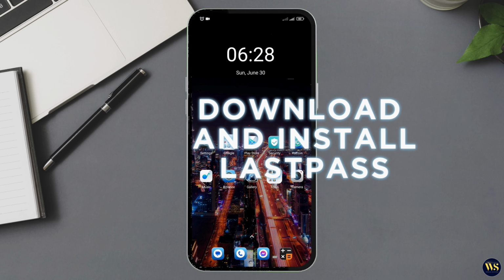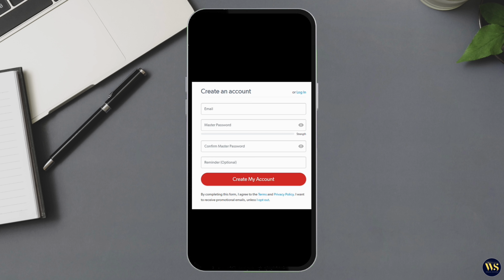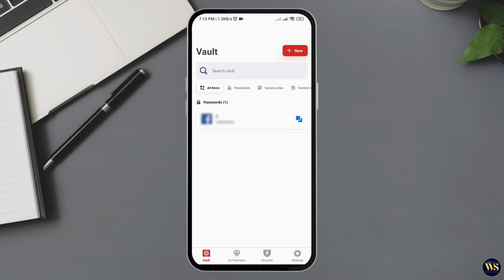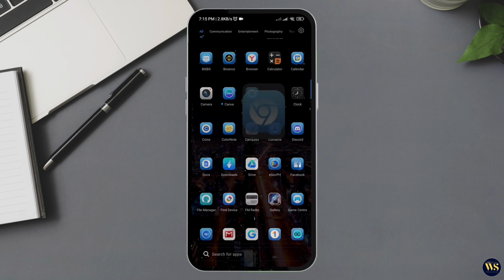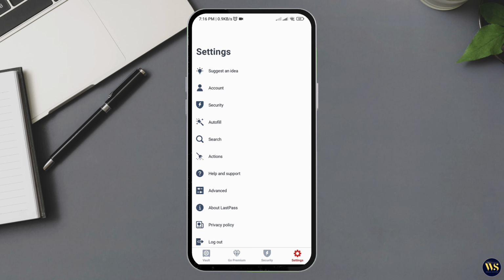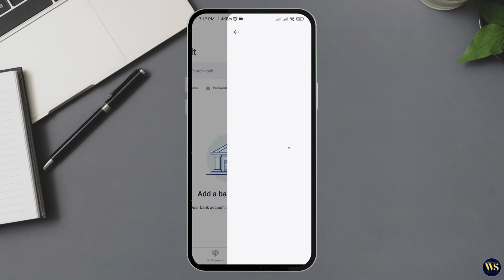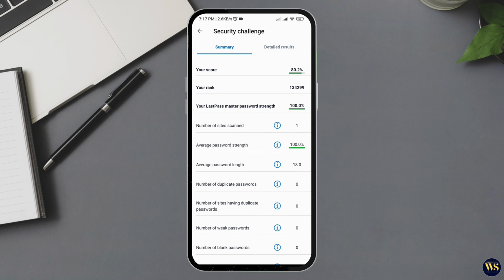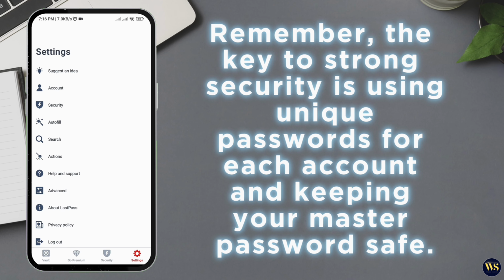LastPass Android App Tutorial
Get started with LastPass in this beginner's guide! Learn how to set up your account, securely store passwords, and manage your digital life with ease. Perfect for new users looking to boost their online security.

This video is a beginner's guide to using LastPass, a popular password manager. It walks you through the process of setting up your LastPass account, creating and storing secure passwords, and organizing your digital credentials. The video also covers key features like autofill, password sharing, and generating strong passwords, making it easier for you to manage your online security. By the end, you'll be equipped to use LastPass effectively to protect your accounts and simplify your digital life.